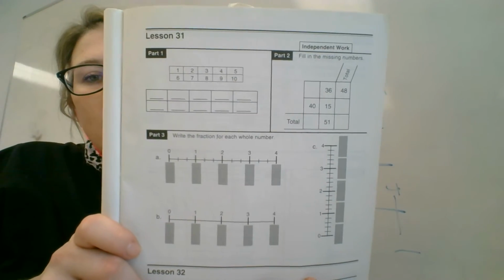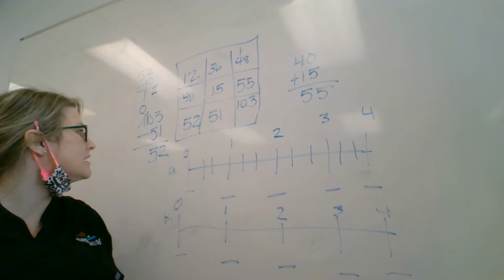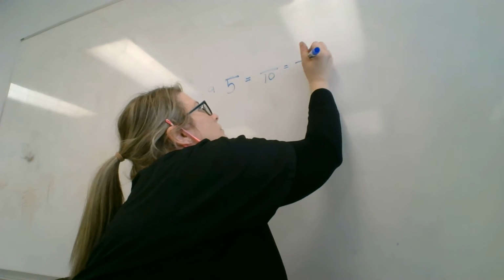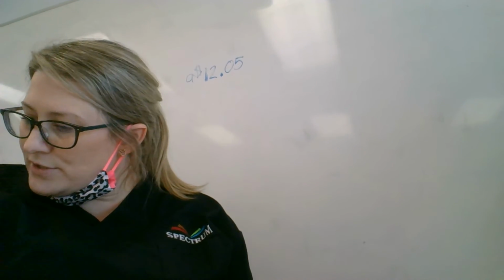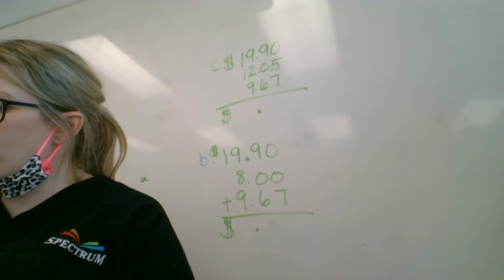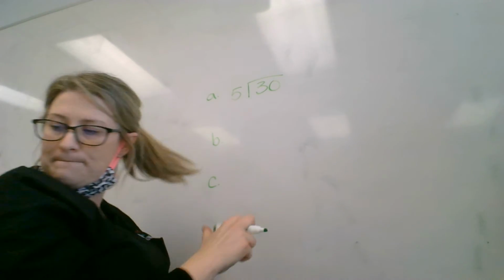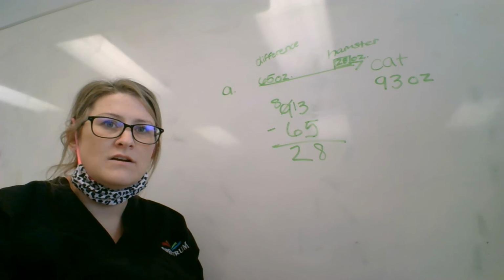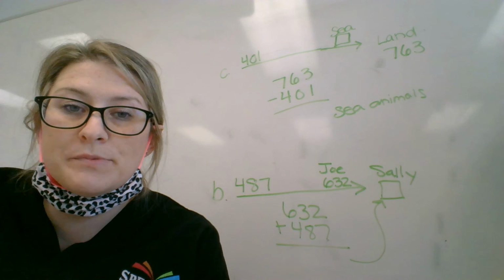Math D lesson 31